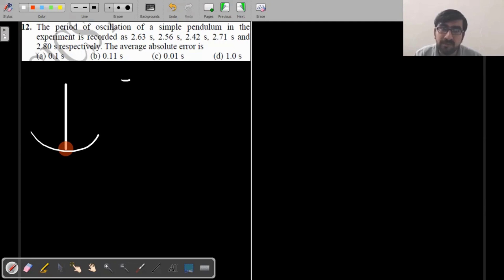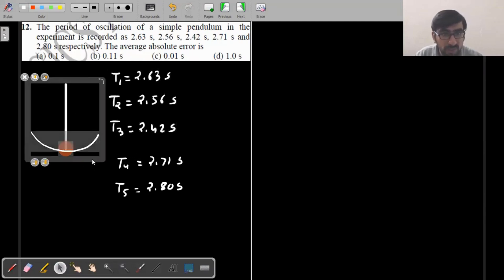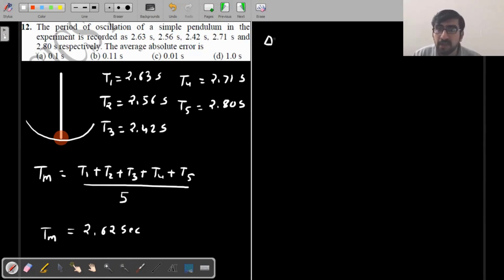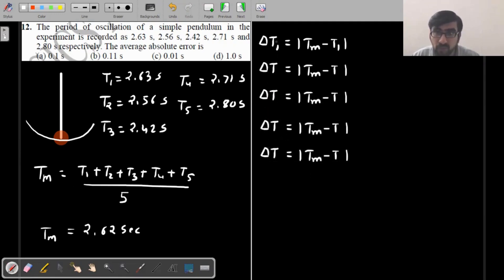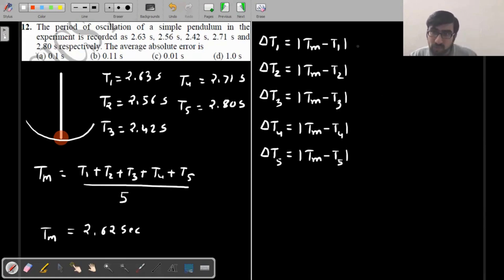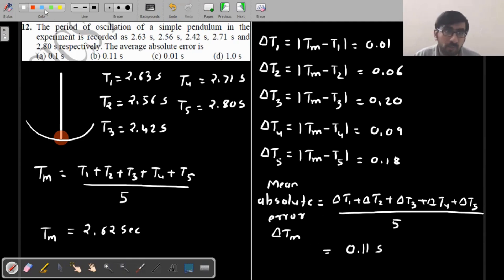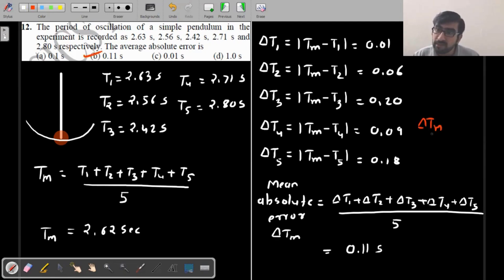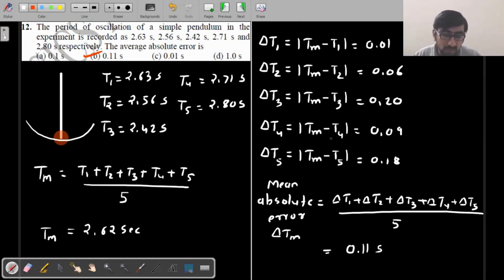The period of oscillation of a simple pendulum...| Units & Measurements | JEE | NEET | MHT-CET | MCQ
00:00 The period of oscillation of a simple pendulum is given by Τ = 2π√(l/g), where l is about 100 cm and is known to have 1mm accuracy. The period is about 2s. The time of 100 oscillations is measured by a stop watch of least count 0.1 s. The percentage error in g is